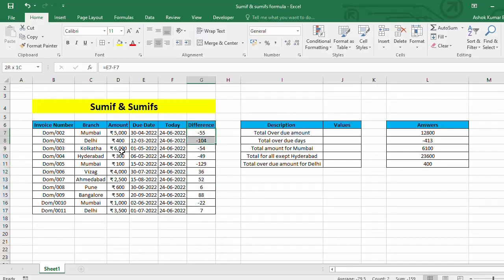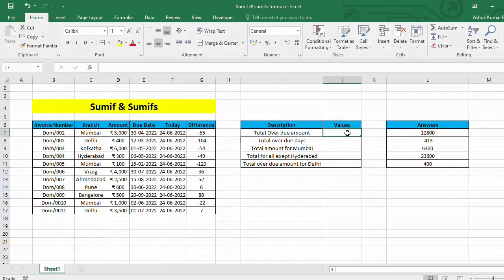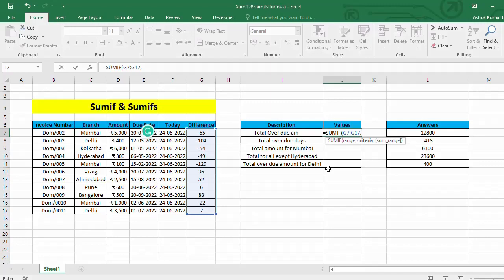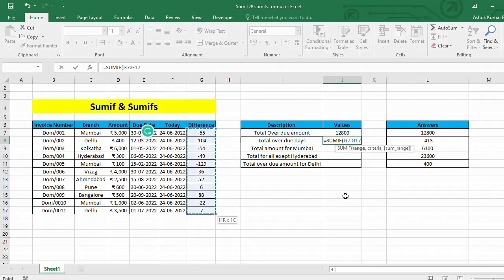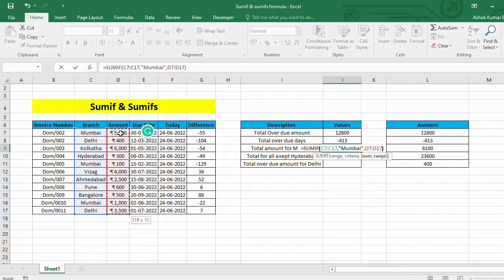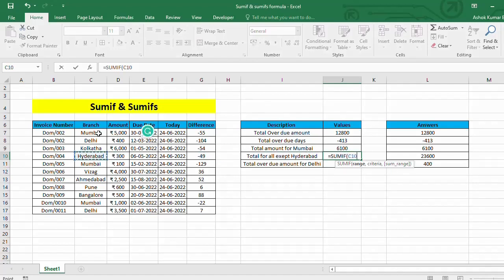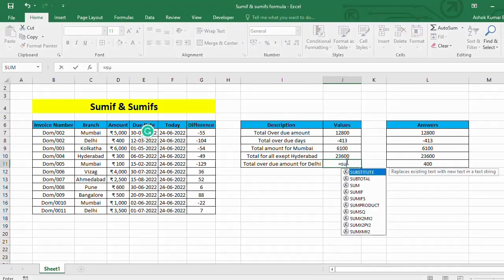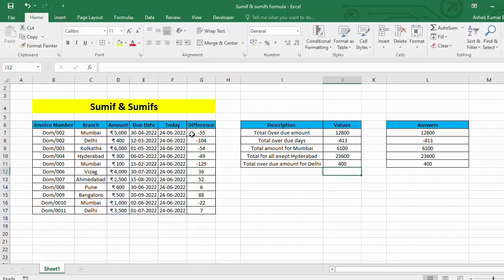How to use 'Sumif & Sumifs' Function |Excel | ExcelDataManagement|ExcelTips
How to use 'Sumif & Sumifs' Function